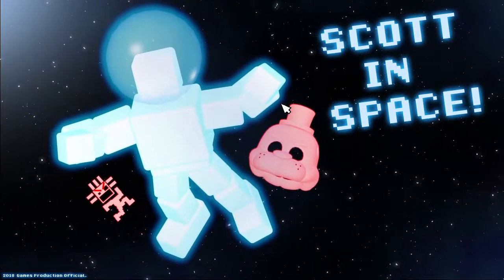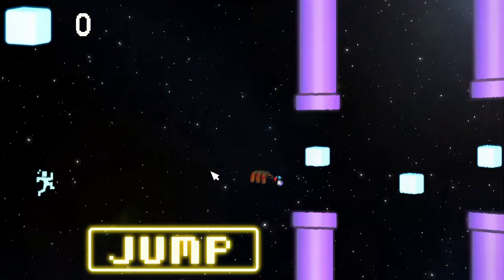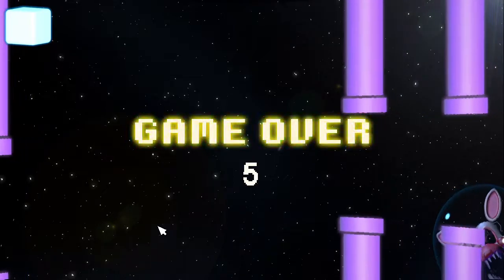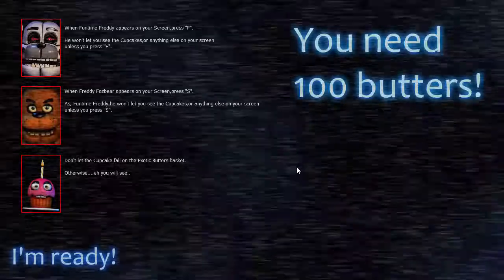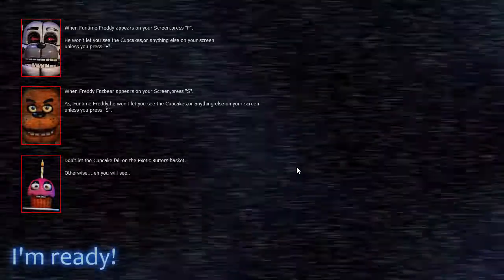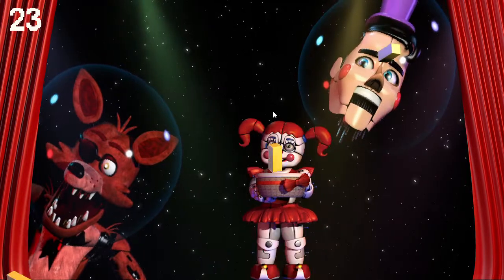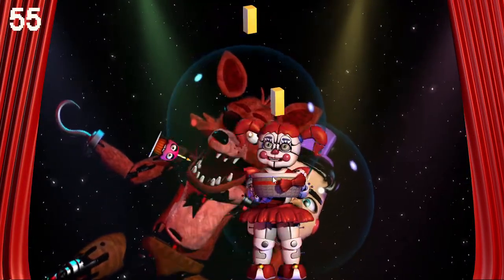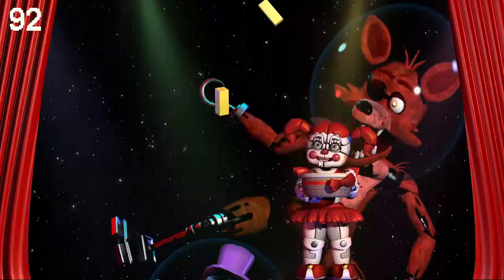Scott In Space Part 1: EXOTIC LOCATION!!!!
FNaF is owned by Scott Cawthon and Scott in Space is a fan game made by Games Production Official.